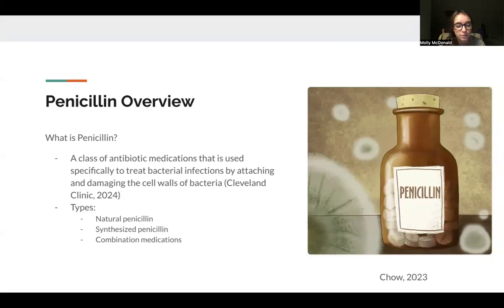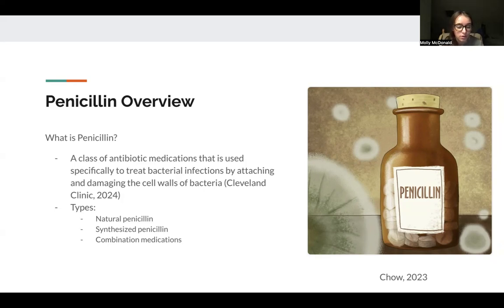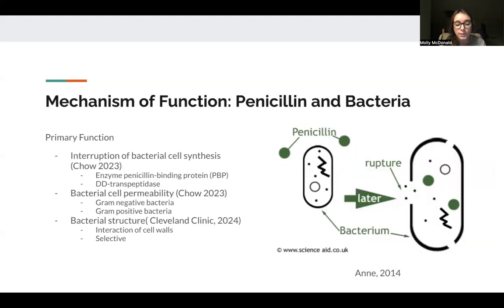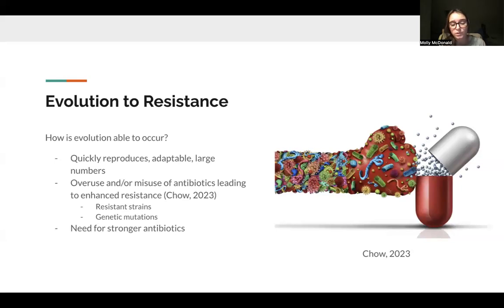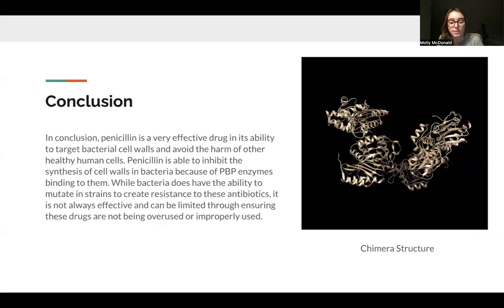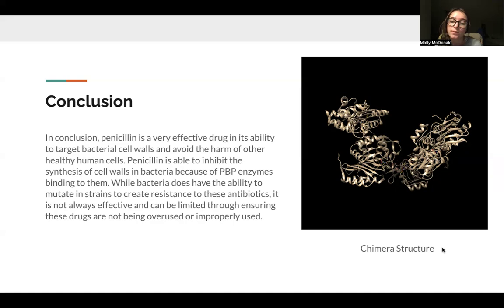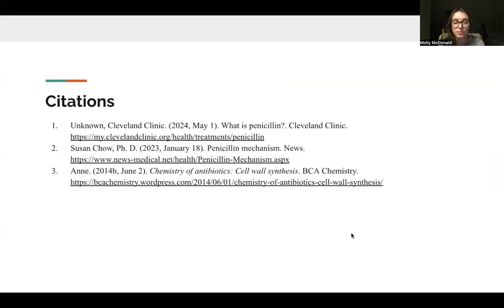Case Study 4- Penicillin and Bacterial Cell Permeability